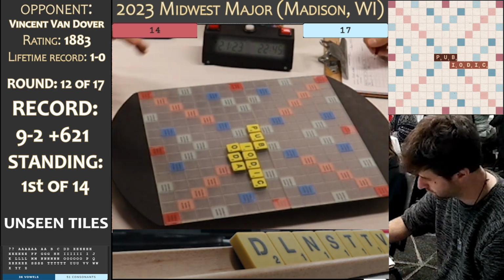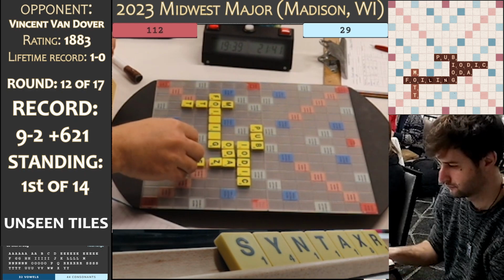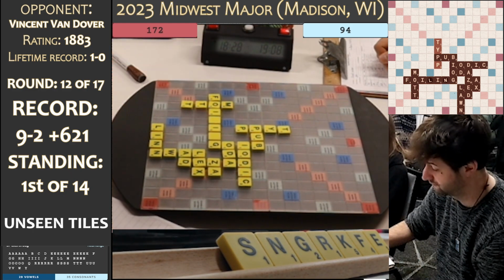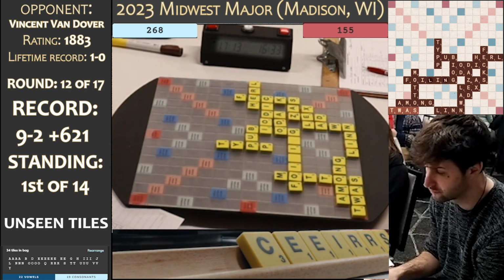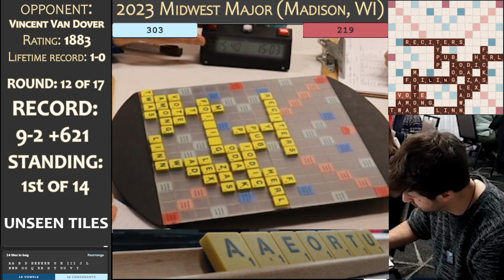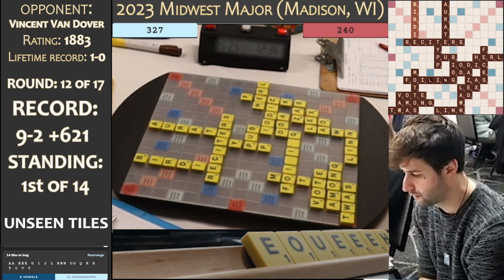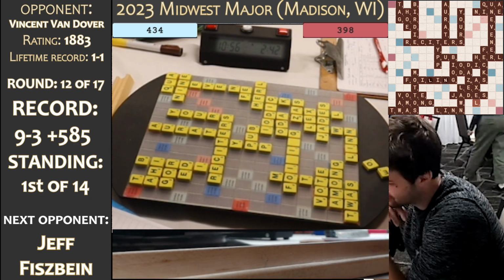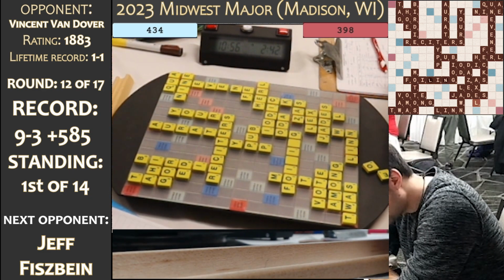Scrabble Tournament Footage - 2023 Madison Championship Game 12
0:00 intro
0:22 game
12:30 post-mortem